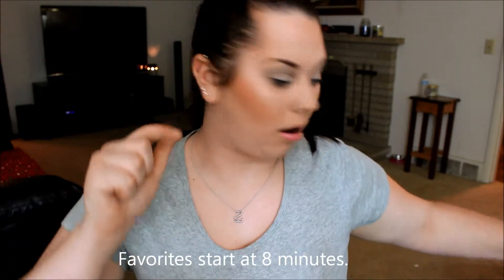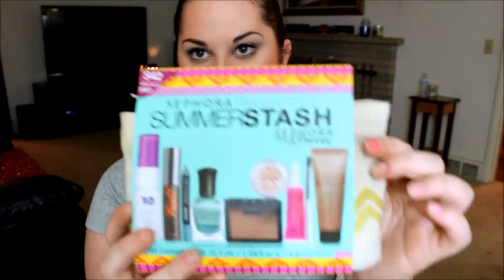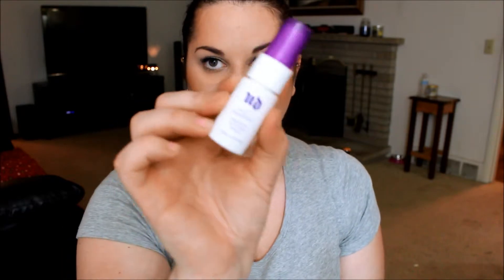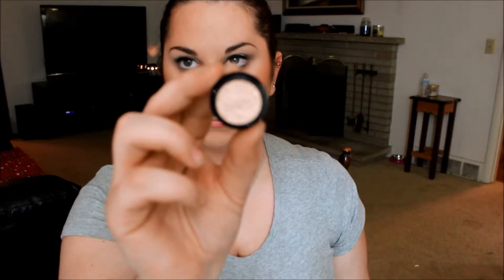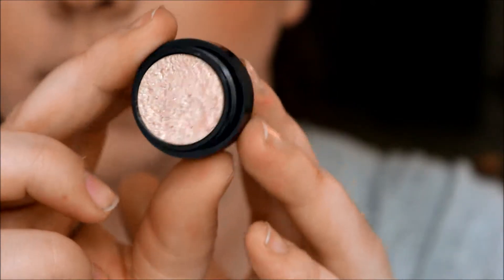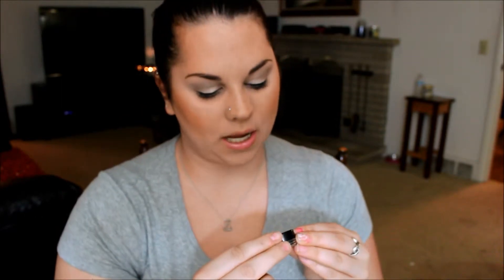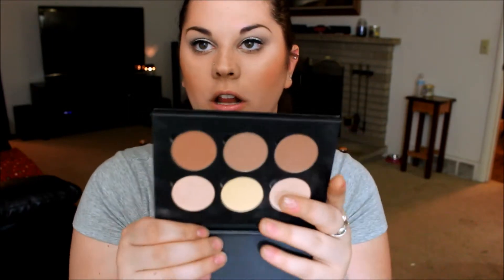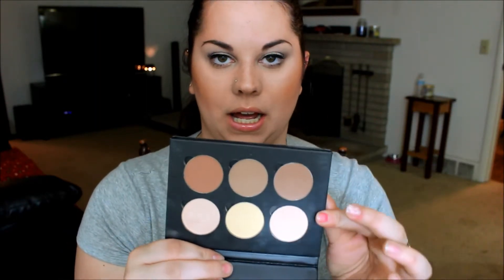July Favorites + Mini Haul ♥ 2014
♥♥My Links♥♥

Products Mentioned:
-Essence All About Matt! Powder
-Essence Silky Touch Blush (Autumn Peach)
-Buxom Lipgloss (White Russian)
-Redken Color Magnetics Shampoo & Conditioner